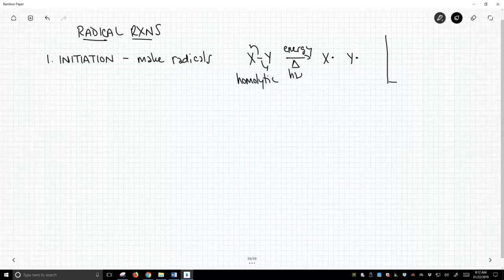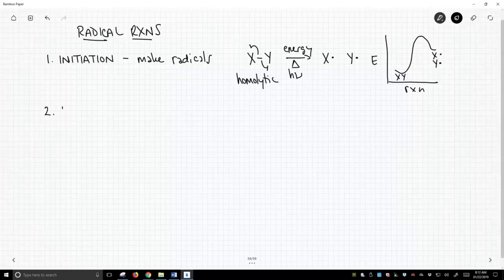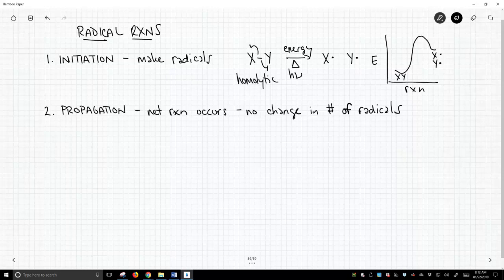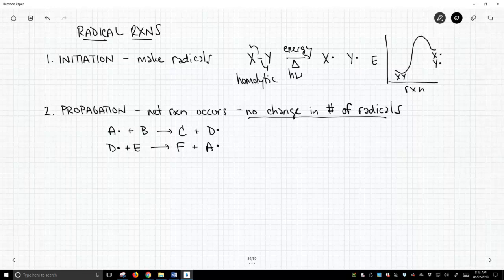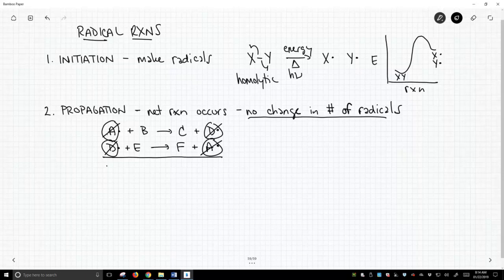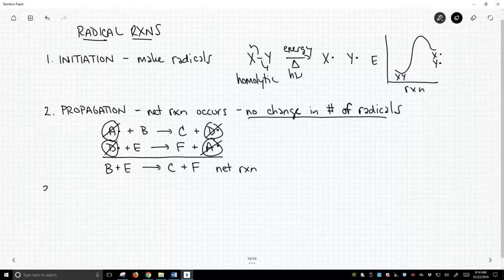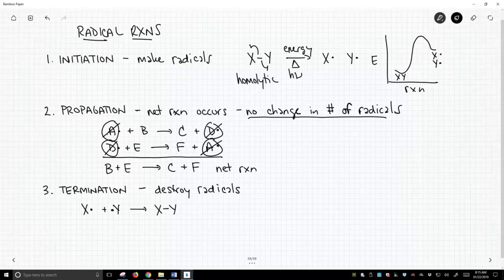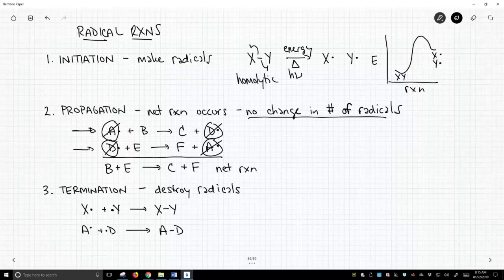stages in radical reactions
Radical reactions proceed through standard reaction stages.  The three stages are initiation, propagation, and termination.  During initiation, the number of radicals in the reaction increases.  This occurs through fragmentation of a molecule into two radicals by homolytic cleavage of a bond.  Homolytic bond cleavages most often occur with light but can also occur with heat.  Radicals formed in the initiation stage then enter the propagation stage.  The propagation stage can have multiple reaction steps.  In each steps, the number of radicals will be unchanged.  The net transformations that occur during the propagation steps give rise to the overall radical reaction.  During termination, the concentration of radicals decreases.  In termination, any two radicals combine to form a non-radical structure.  A single radical reaction may have several different possible termination reactions.